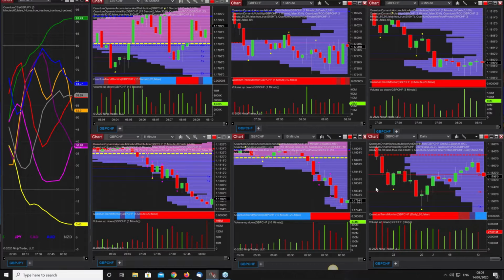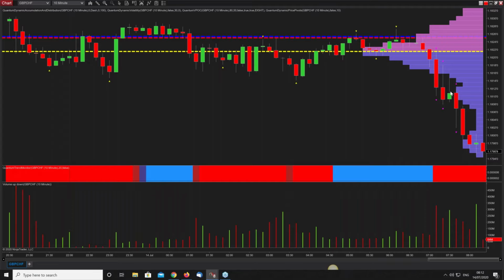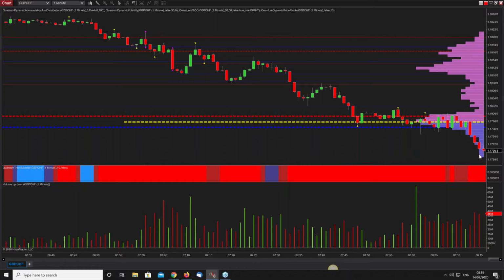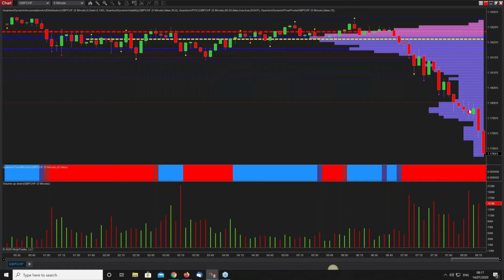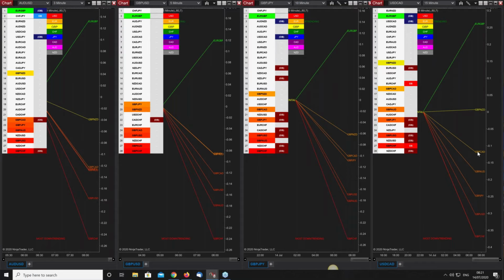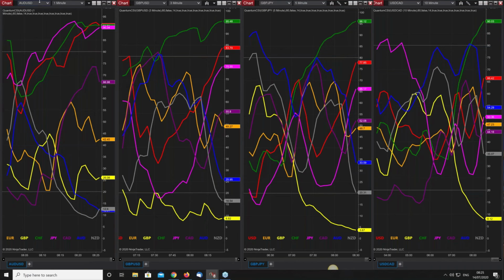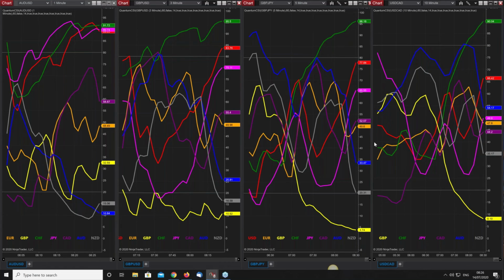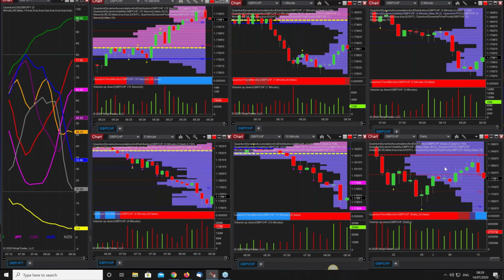A terrific trade on the GBP/CHF with the pound in focus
As the London forex session moves into full swing, and following poor fundamental data in the form of GDP, the pound sells off strongly and with the Swiss franc rising equally strongly a terrific trade develops on the pair across all the timeframes.